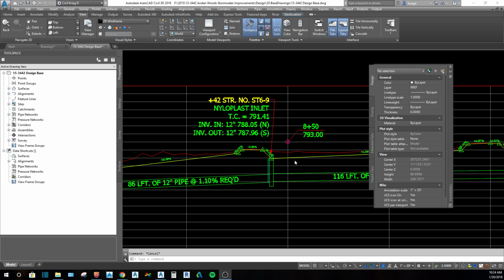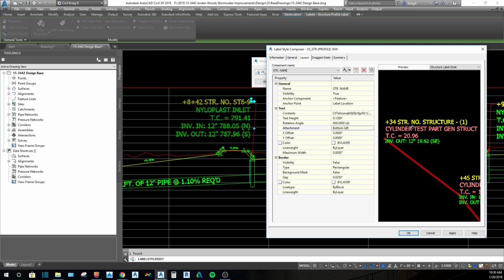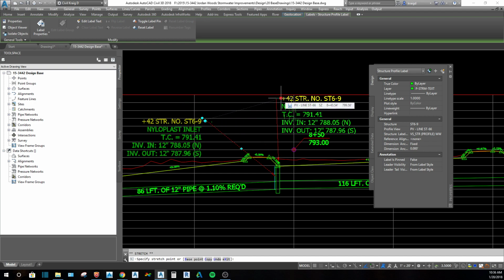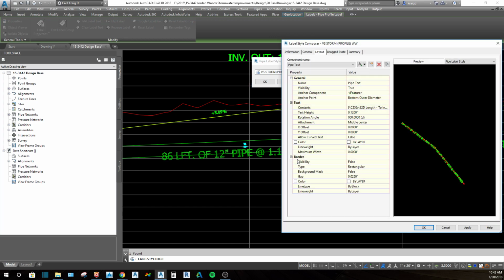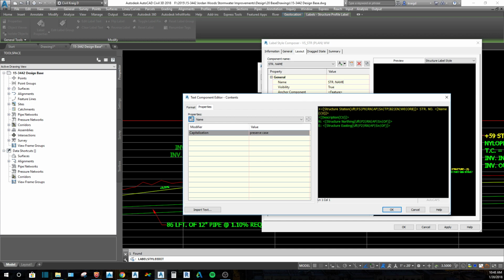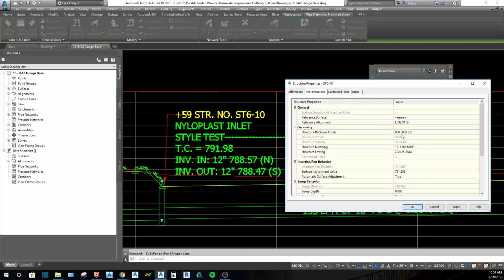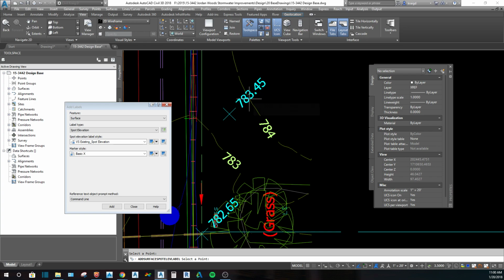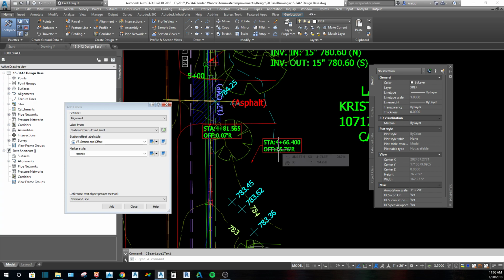Civil Kraig D Civil 3D 2018 Label Style Editing Tutorial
This video shows how to use the style editor in Civil 3D 2018 to make things look like you want. The styles can be very tricky and this should help you learn how to use the styles better.